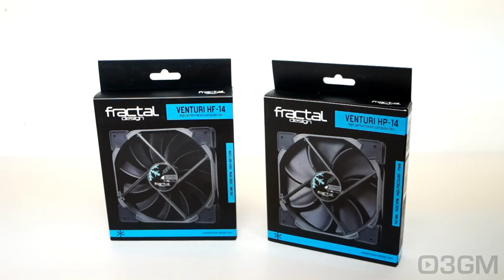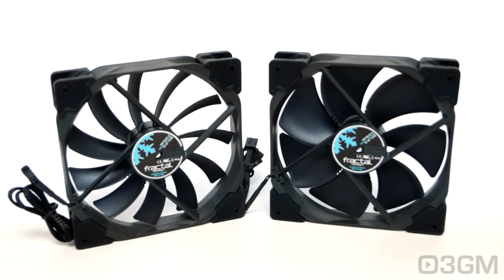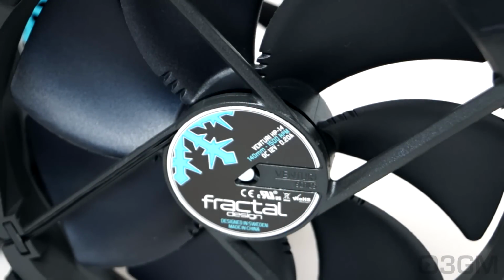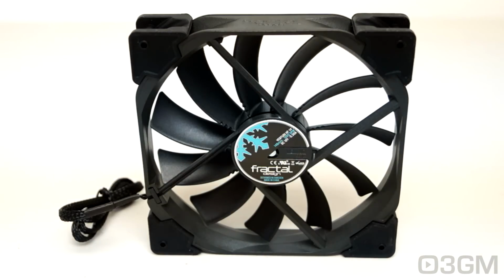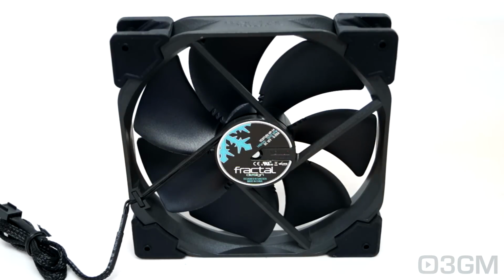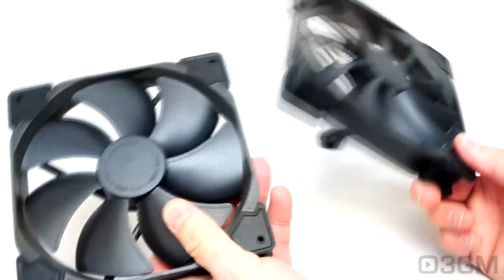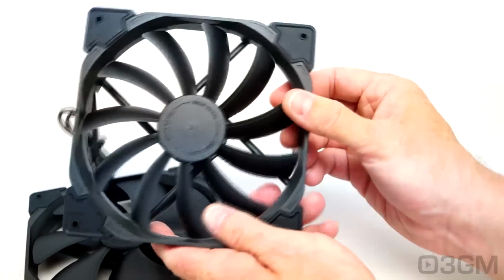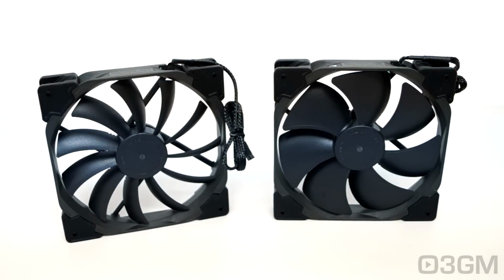#1711 - Fractal Design Venturi HF-14 & HP-14 140mm Fans Video Review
The Fractal Design Venturi HF-14 & HP-14 140mm Fans are outstanding, but each has their own purpose. The HF line are intended for high air flow setups, while the HP line are for high pressure setups. Both fans offer excellent performance, are quiet, able to fits 120mm holes and look awesome.